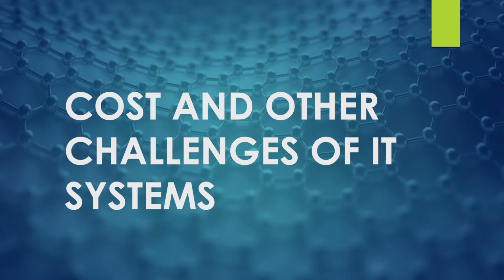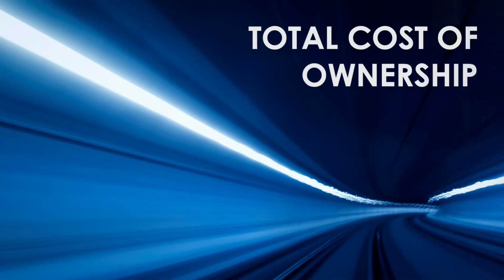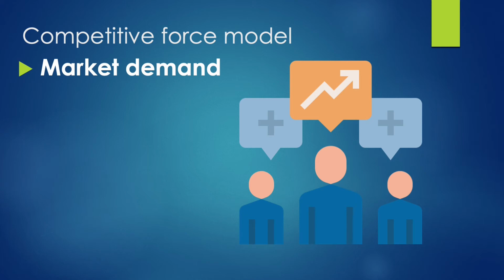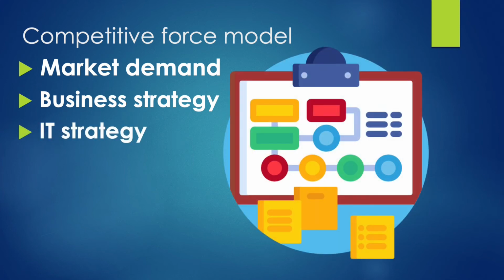Cost of IT infrastructure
Here is the video briefly explains the total cost of ownership of an IT system for every organization and the challenges to determine the cost of investment.